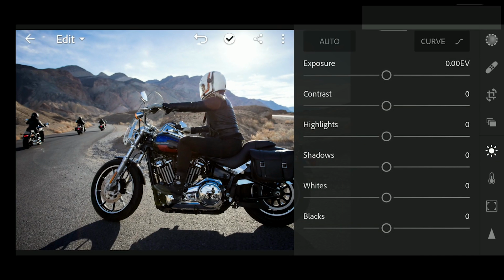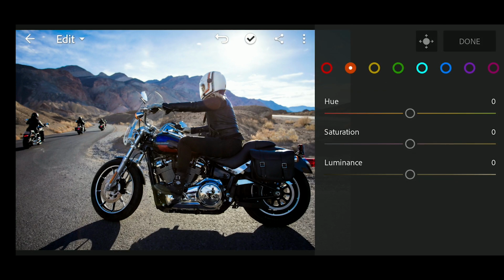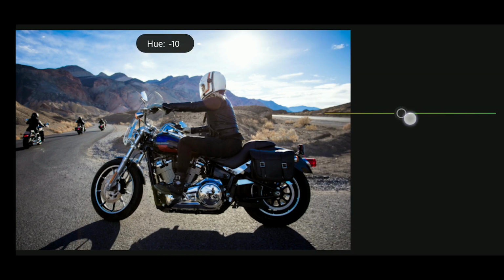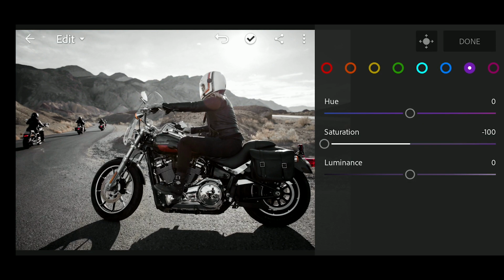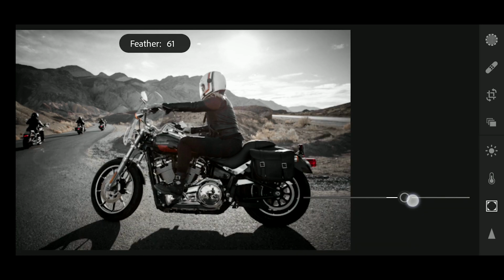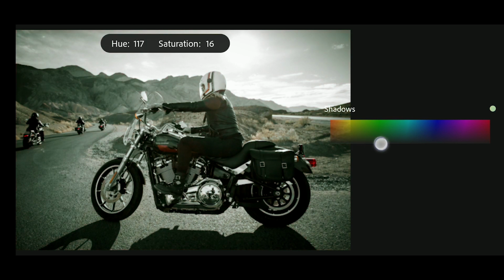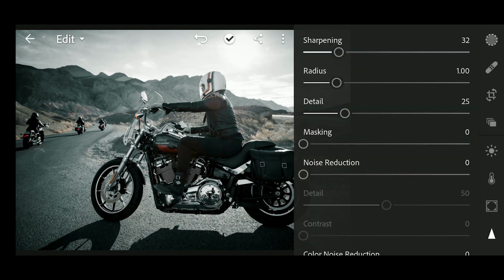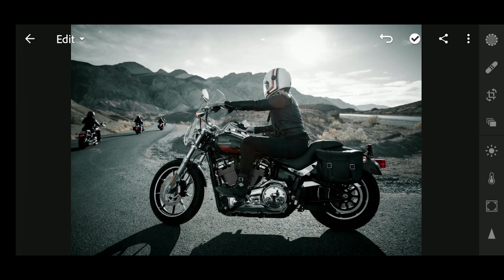Alen palander Instagram Preset Editing Lightroom Mobile | Alenpalander filter DNG | i SNAP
In this video I will show you how to edit  Alen Plander inspired Instagram fliter  using Lightroom Mobile.I SNAP

You can get the presets, available in DNG And XMP format (iOS & Android).

1• The file is protected by a password.
2• Please check the password in this video, will appear any time on your screen (upper right corner in the information button).
3• The password is a 4 digit number, will appear separately and random.